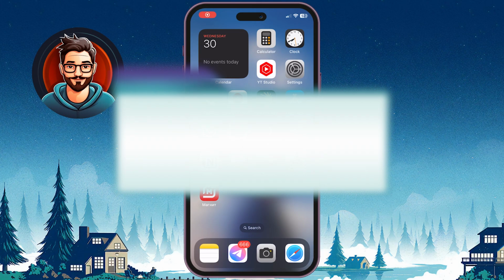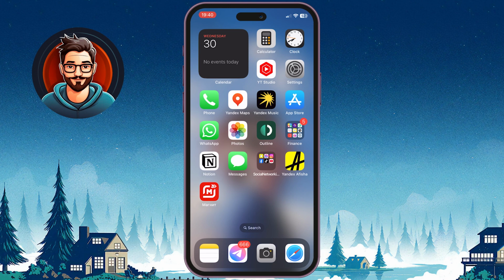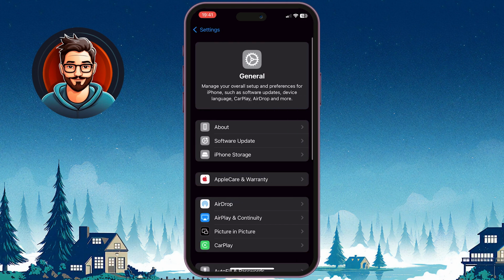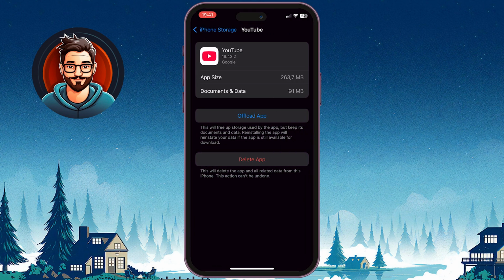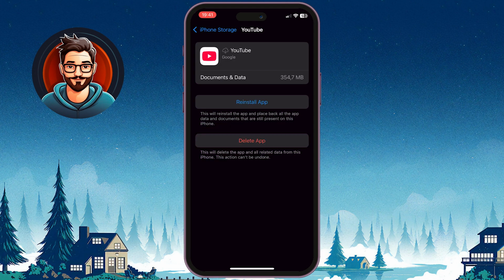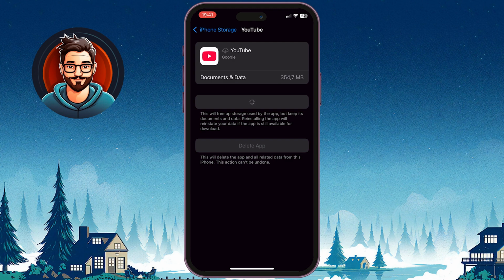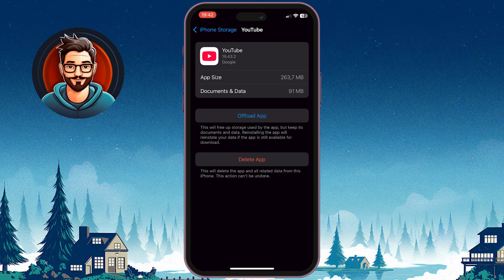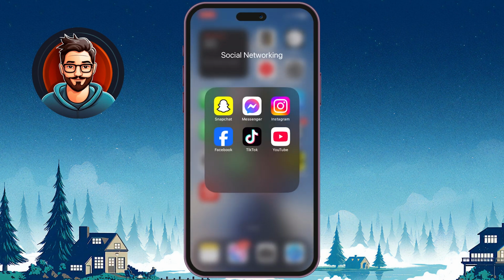How to Clear Youtube Cache on iPhone - iOS 18